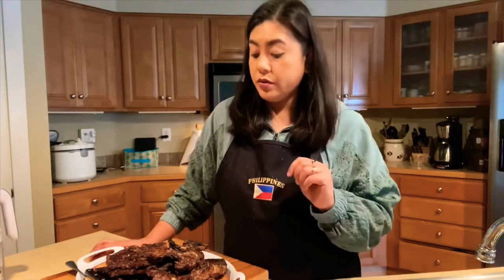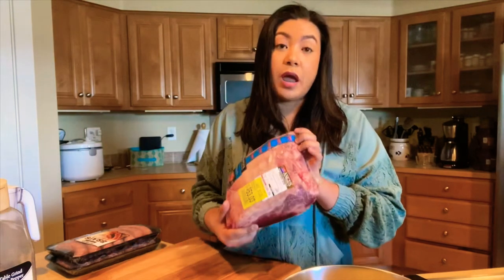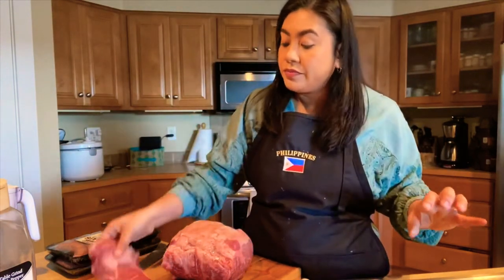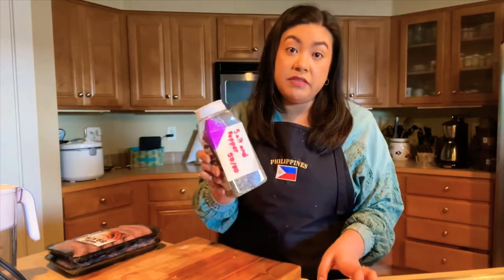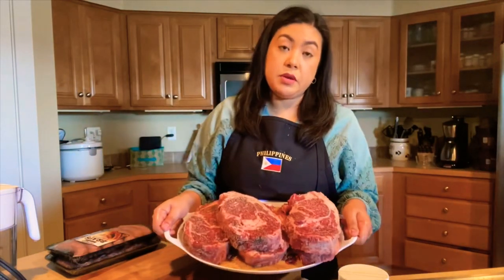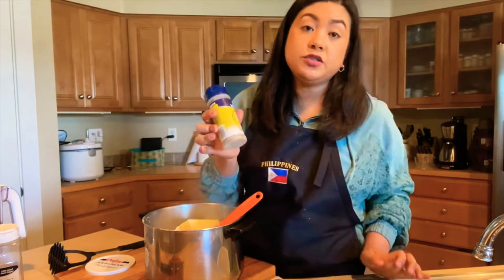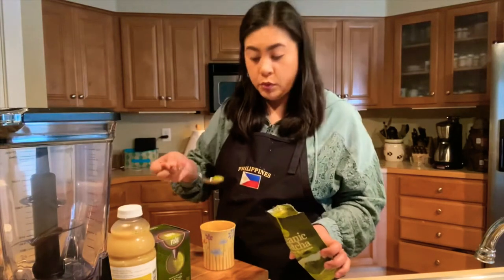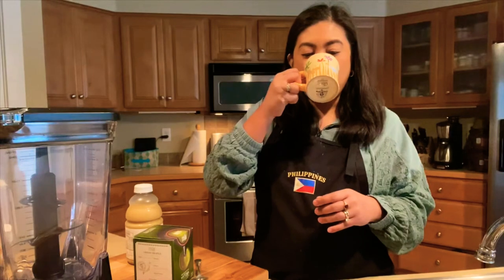Easy & quick Rib Eye Steaks, Brats, & Mashed Potato in Idaho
Salt & Pepper is all you need. Don’t ruin your steak! 😉